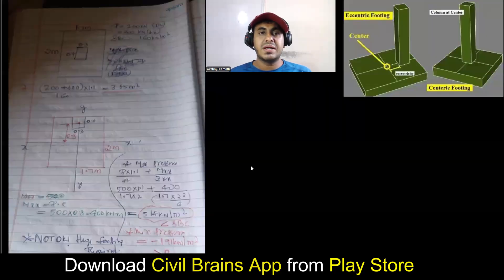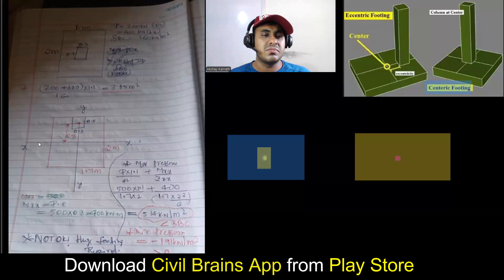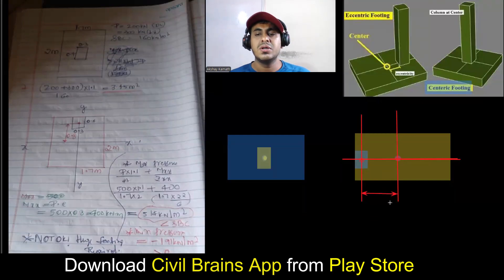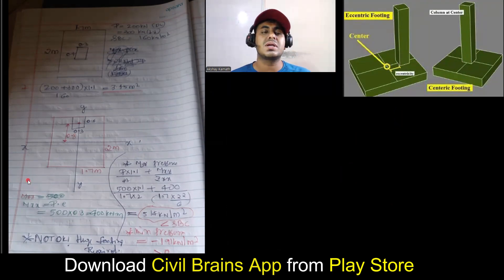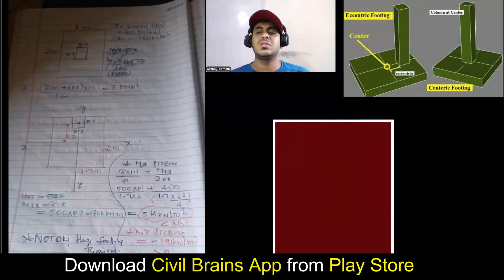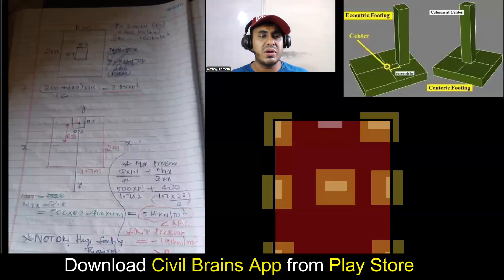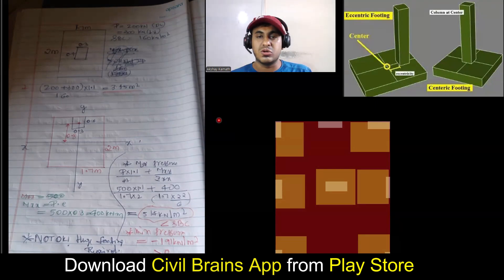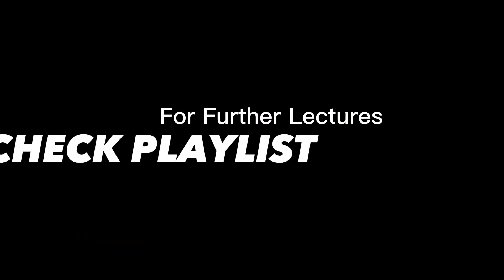Is Your Eccentric Footing Safe? | Must Watch | Civil Brains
⚫𝗙𝗼𝗿 𝗥𝗲𝗰𝗼𝗿𝗱𝗲𝗱
 𝗦𝗲𝘀𝘀𝗶𝗼𝗻 𝗩𝗶𝗱𝗲𝗼 ⬇

𝙉𝙚𝙬 𝙘𝙤𝙪𝙧𝙨𝙚
➡️𝗔𝗱𝘃𝗮𝗻𝗰𝗲𝗱 𝗖𝗼𝗻𝘀𝘁𝗿𝘂𝗰𝘁𝗶𝗼𝗻 𝗠𝗲𝘁𝗵𝗼𝗱𝗼𝗹𝗼𝗴𝘆 𝗶𝗻 𝗖𝗶𝘃𝗶𝗹 𝗘𝗻𝗴𝗶𝗻𝗲𝗲𝗿𝗶𝗻𝗴 – (𝟮𝟬+ 𝗵𝗼𝘂𝗿𝘀)